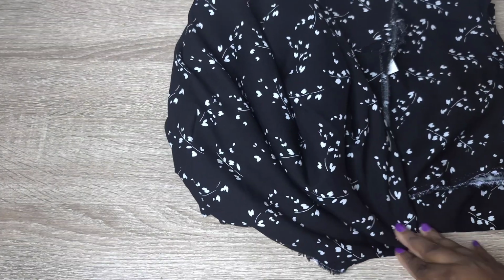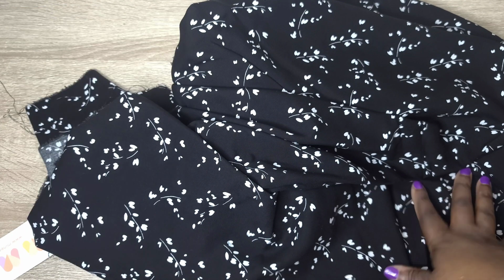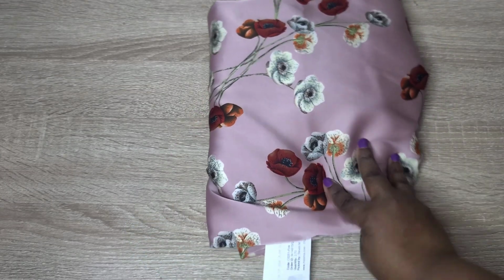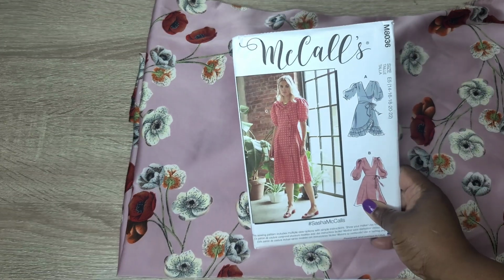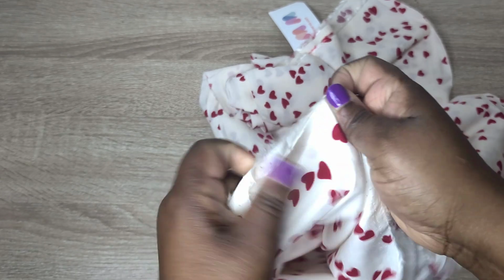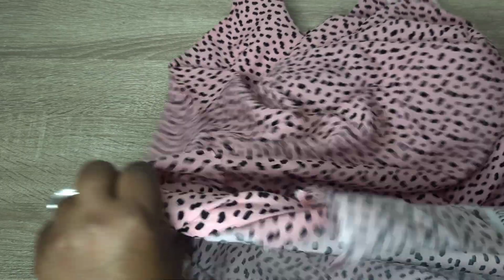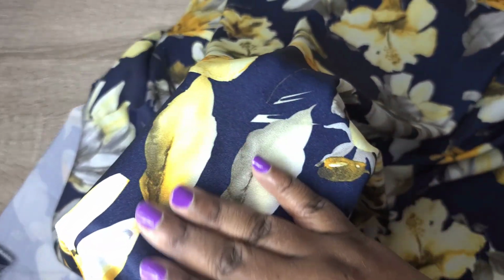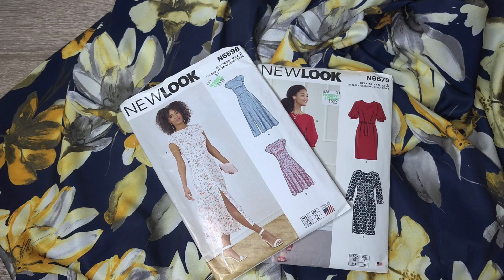Pattern and Fabric Pairing | New Spring Pattern Haul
Here's a Spring Fabric Haul! Also a little fabric and pattern pairing.

Fabrics Mentioned:

To see my sewing makes daily follow me on